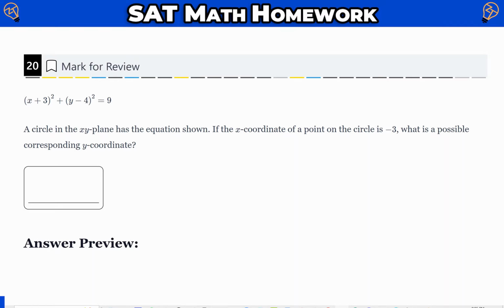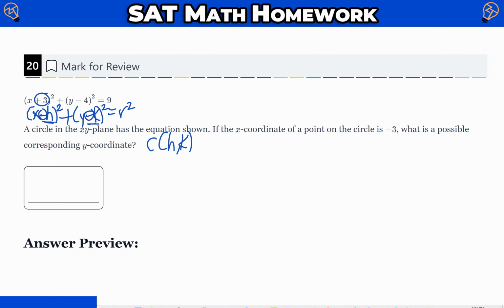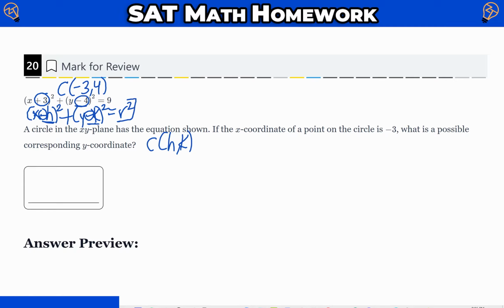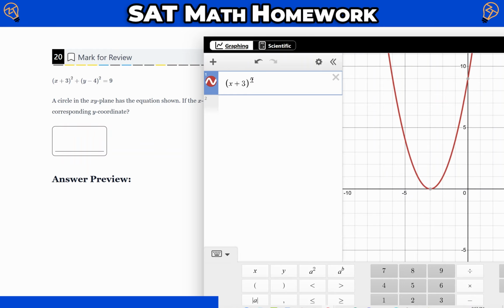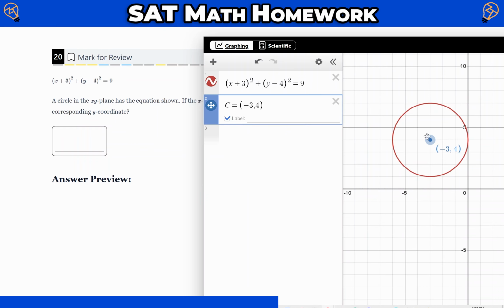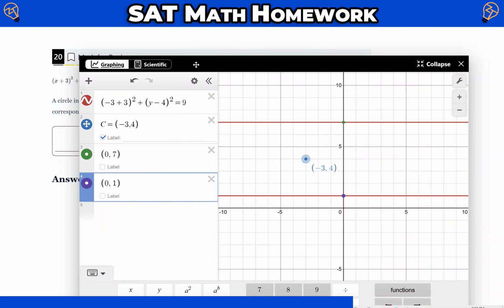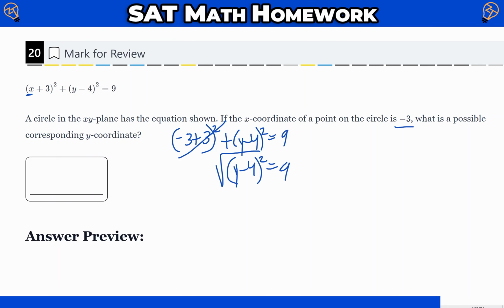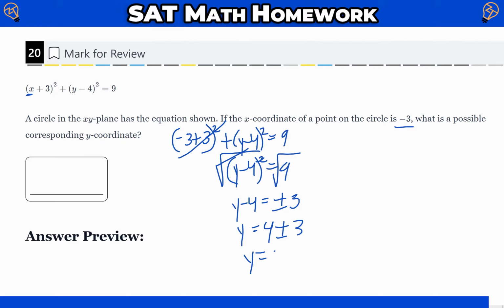Week 10 - Day 3 (Geo & Tri) - #20